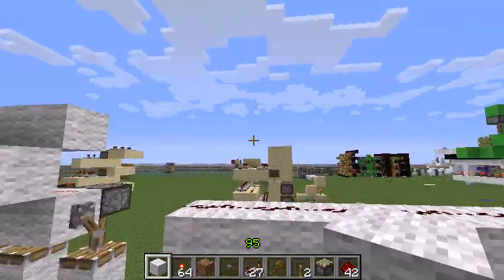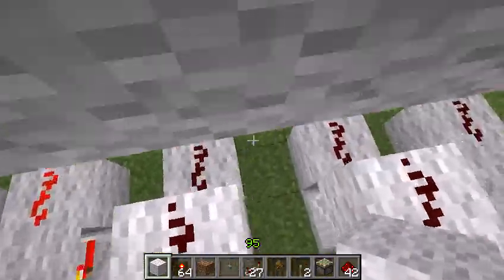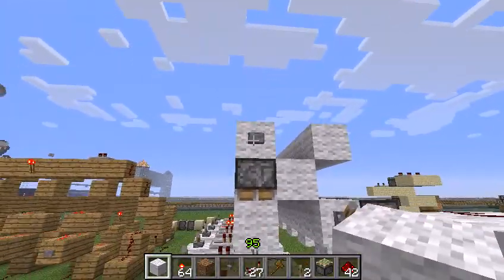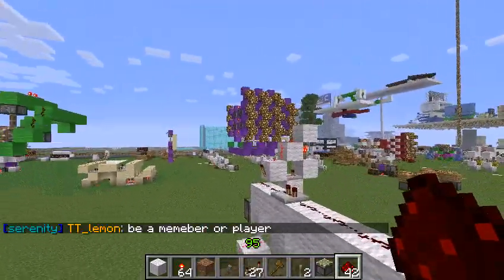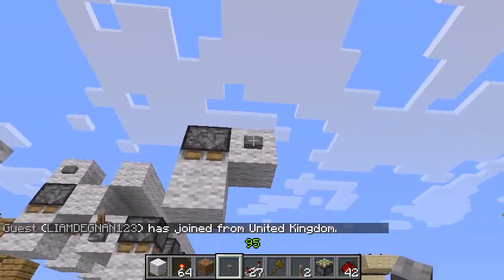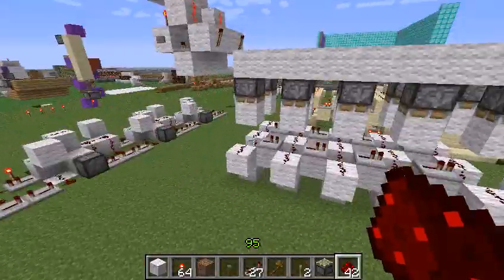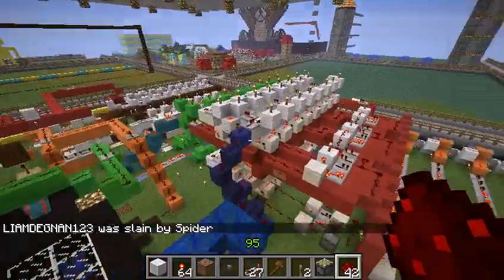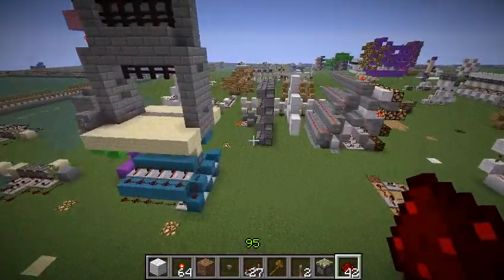Fairly Fast D-latch - Minecraft With ChartreuseK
Just a few things I was playing around with today, a d-latch made from a repeater powering it's self (EDIT: Apparently commonly called a "Bazil flop")  and a piston to break the circuit and latch to a new value. I apologize for the mic it didn't turn as well as I thought so I'll go back to my good ol' reliable wired mic :).

I got the idea of using the repeater powering it's self from aj_s on the Minecraft forums with his compact bidirectional shift register and adapted it to a D-latch.

It can also be used as a RS latch as well but doesn't offer much over the basic two torches other than an instant set time, since it needs a piston to break the circuit to reset.

Filmed on Mcaddictgallery.info